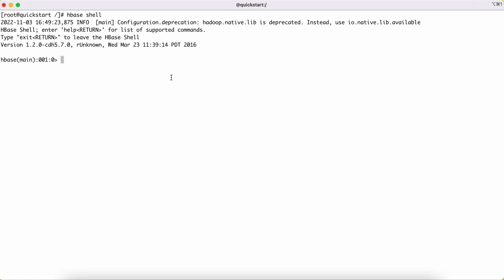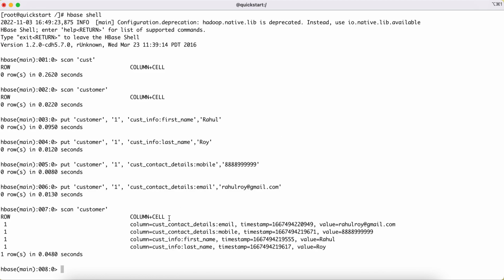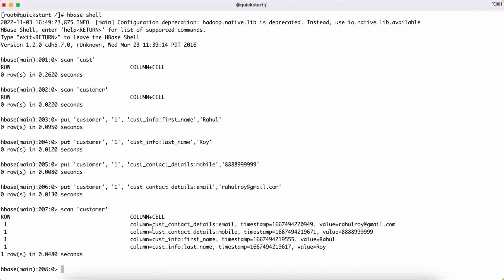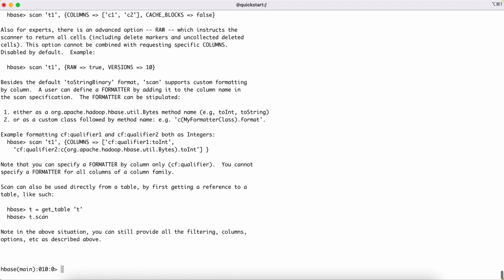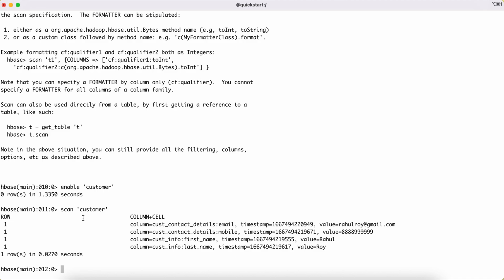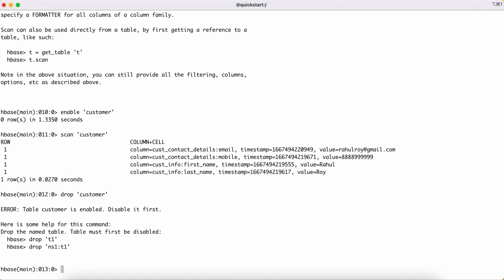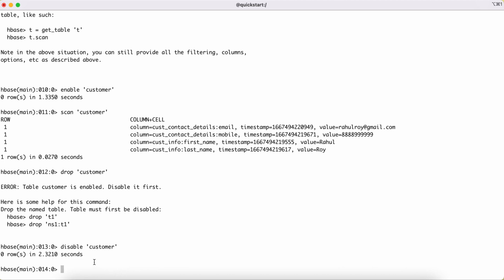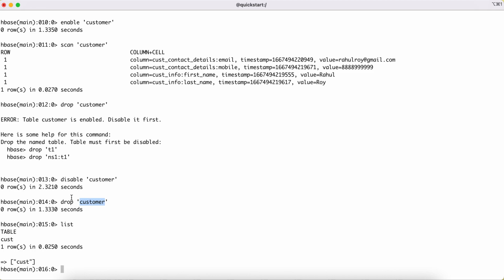HBase Tutorial - 5 : How to delete HBase table? | Drop table in HBase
This tutorial talks about how to drop / delete hbase table